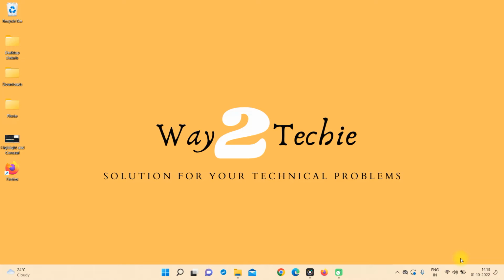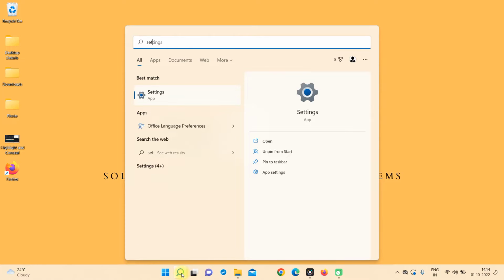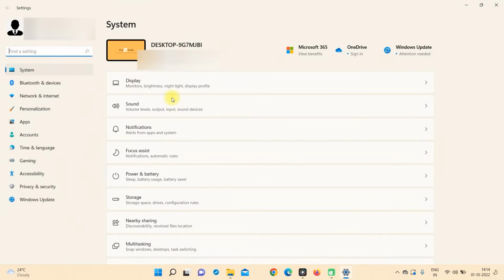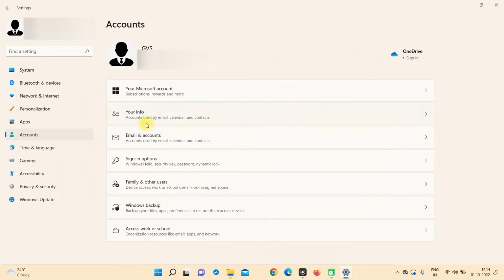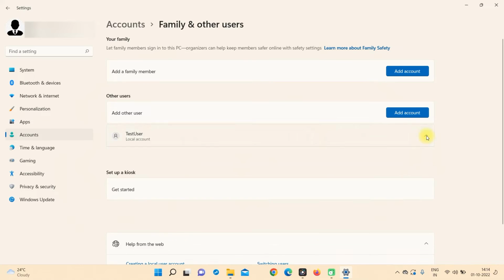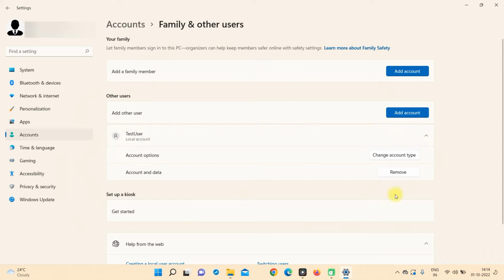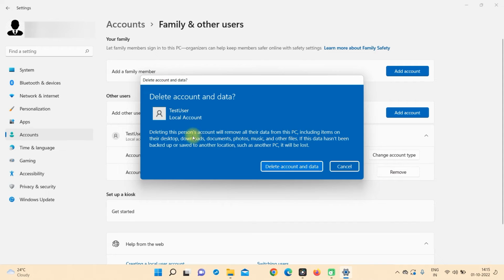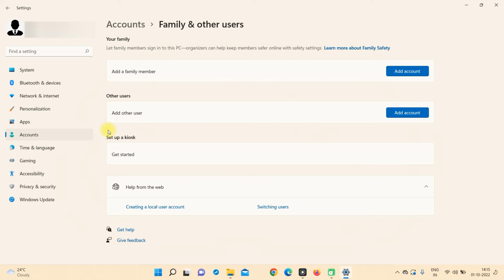how to remove user account in windows 11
Windows 11 : how to remove user account in windows 11

00:00 Introduction
00:29 How to Remove User Account in Windows 11 OS
02:06 Outro and More Videos